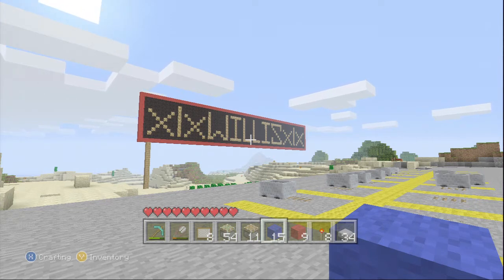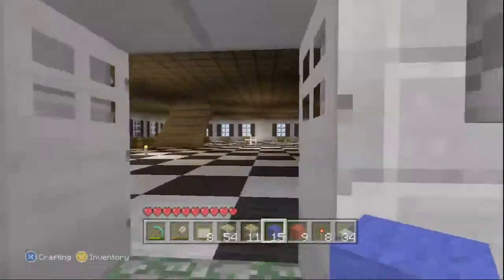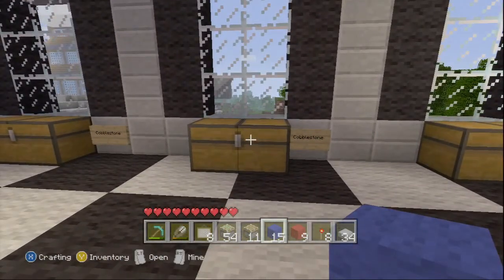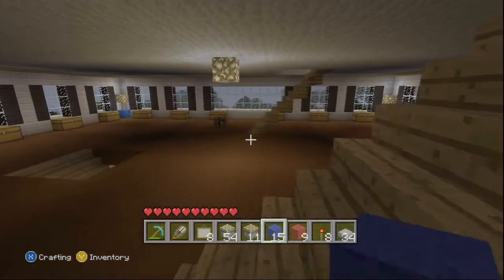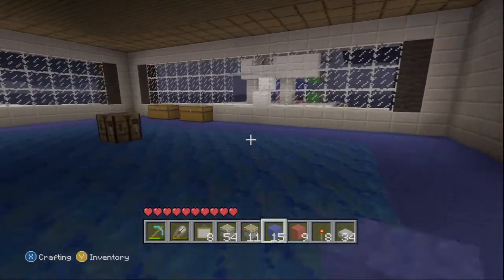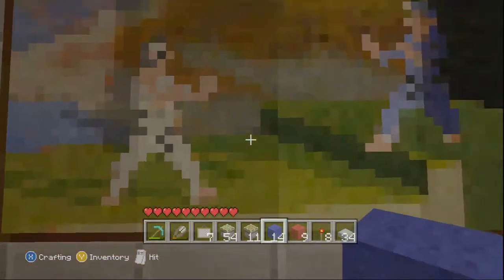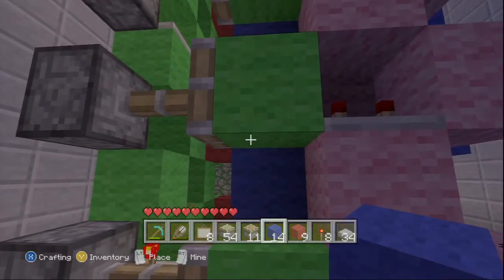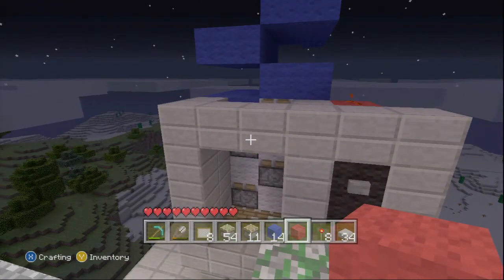Storage building changes and PISTON ELEVATOR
This is a update video for the new storage facility that I recently built. I spent all weekend building this piston elevator so I hope you enjoy it.